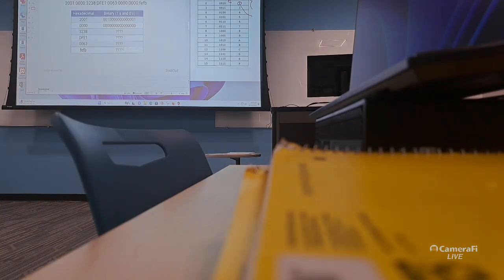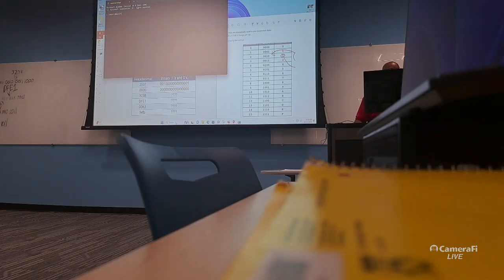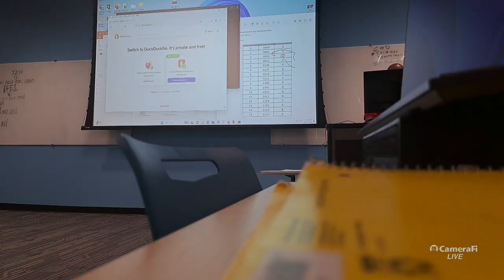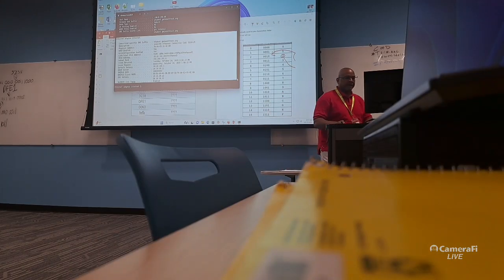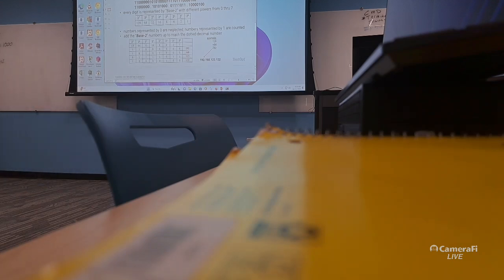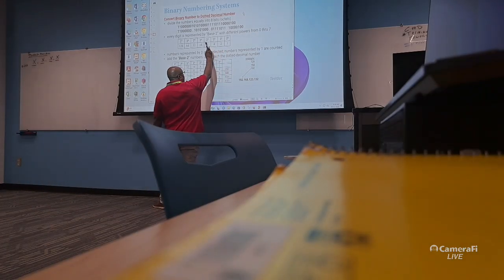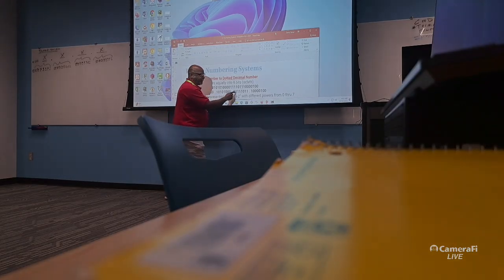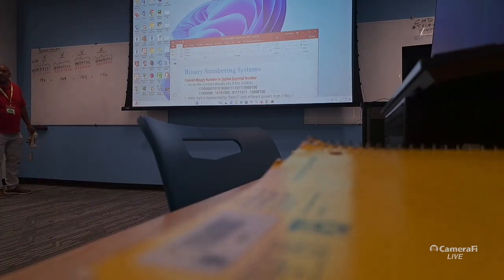Mr Davis hardware class on digit system part 1